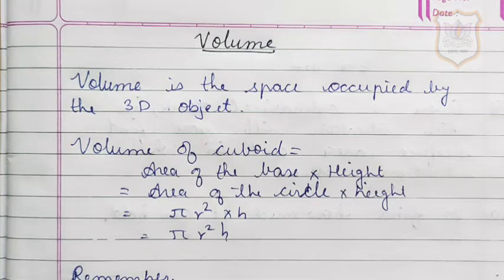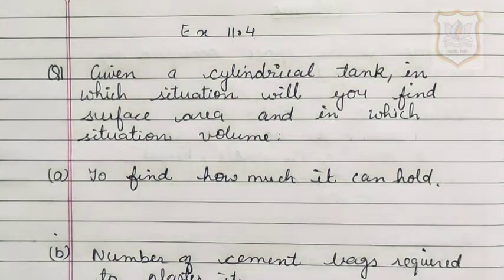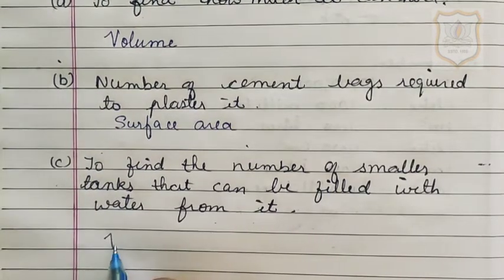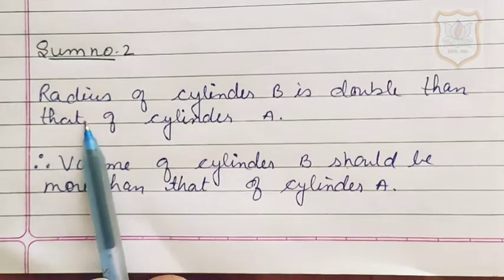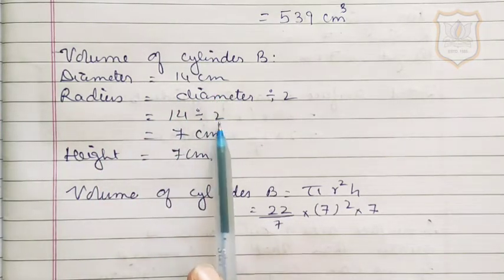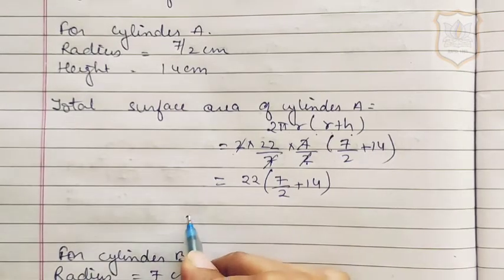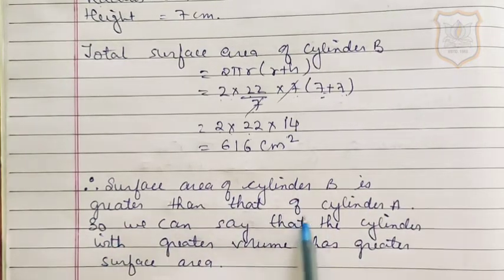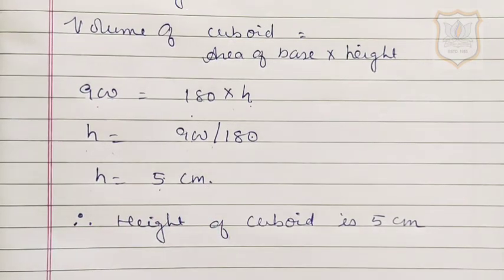Std VIII Maths Ch 11